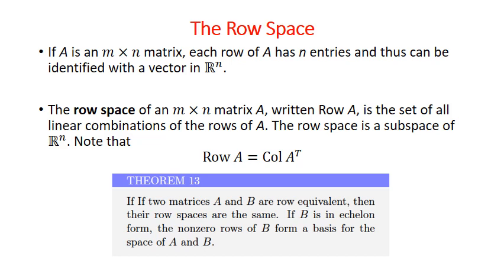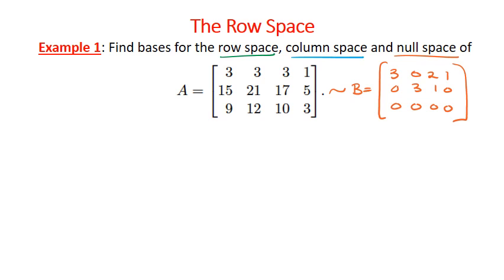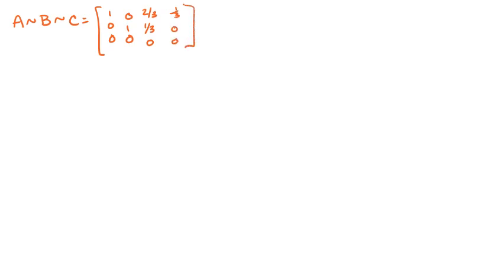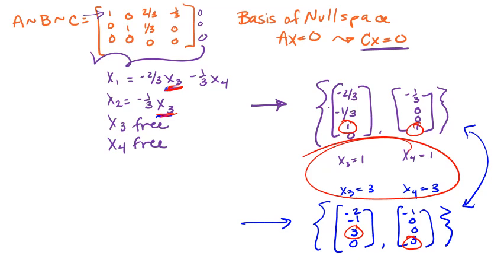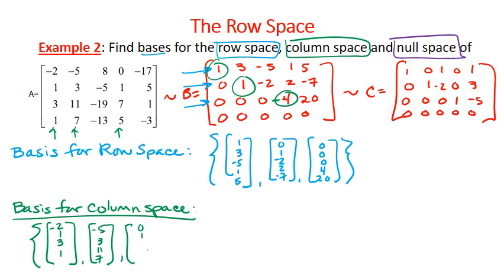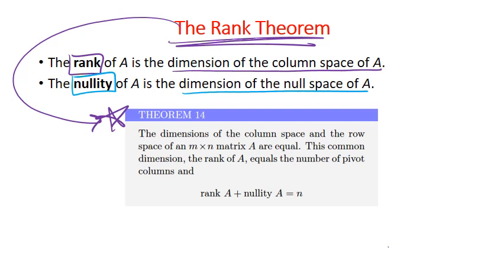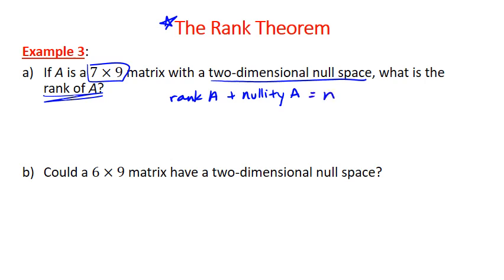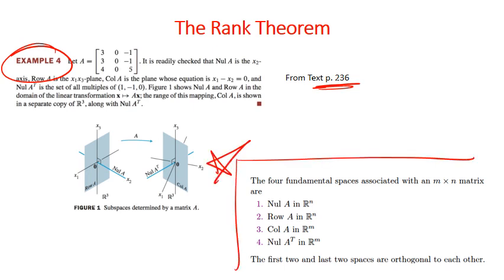MA320 4 6 Notes Video